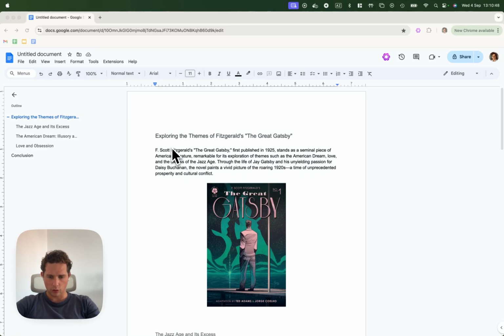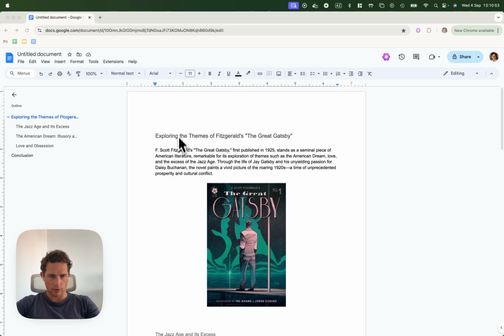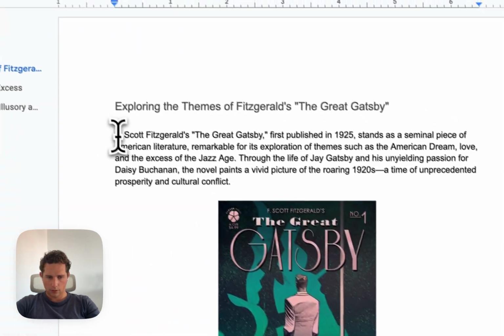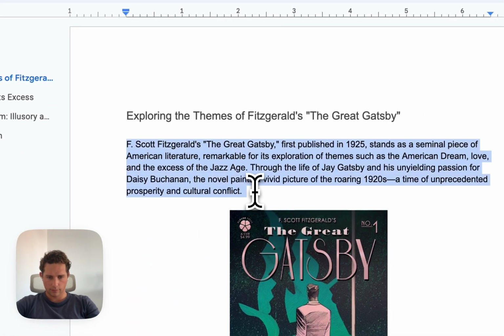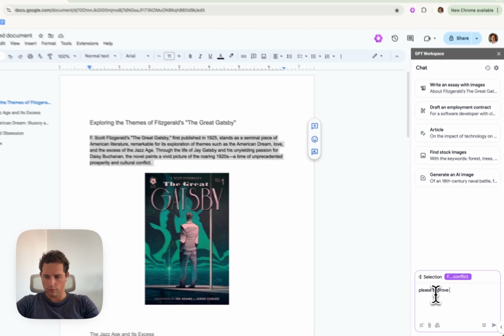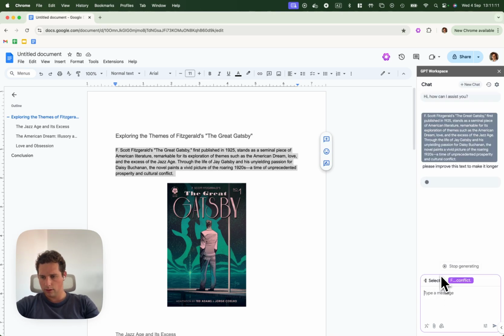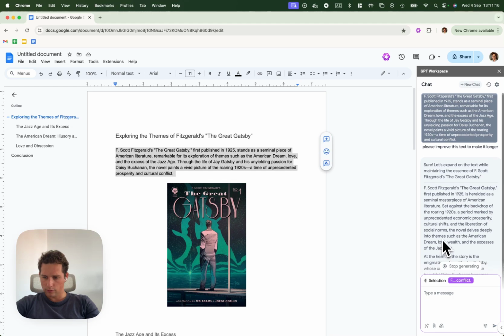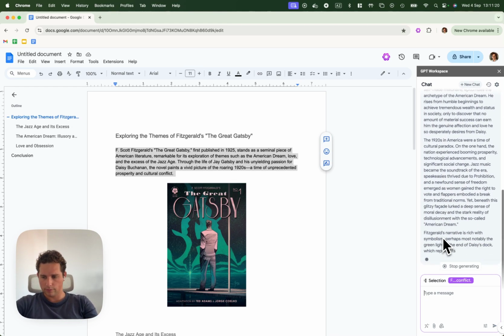4.2 Improve your content in Google Docs using GPT Workspace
In this video, we’ll show you how to use GPT Workspace to automate content creation, enhance your writing, and generate text directly in Google Docs. Learn how to leverage AI tools to improve your workflow, speed up document writing, and create high-quality content effortlessly.

In This Video, You’ll Learn:

How to use AI content generation in Google Docs.
Automate your writing with GPT-powered text generation.
Use AI to improve writing and grammar in Google Docs.
Create high-quality documents quickly with AI-powered tools.

Use Cases:

Automatically generate reports, blogs, and documents in Google Docs.
Improve your writing by using AI to enhance grammar and style.
Speed up content creation with AI text generation.
Utilize GPT Workspace for efficient document writing in Google Docs.

Watch this step-by-step walkthrough and learn how to optimize your use of GPT Workspace in no time!